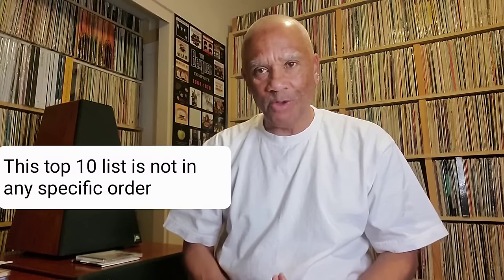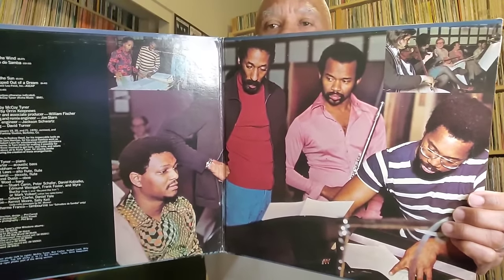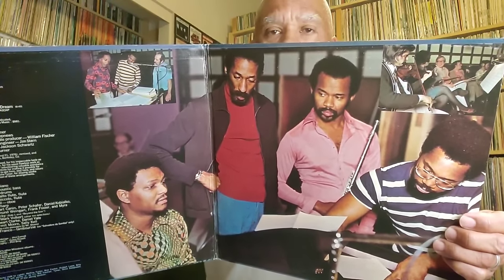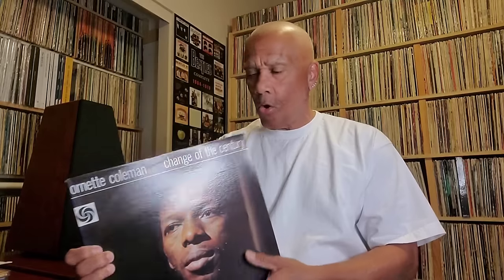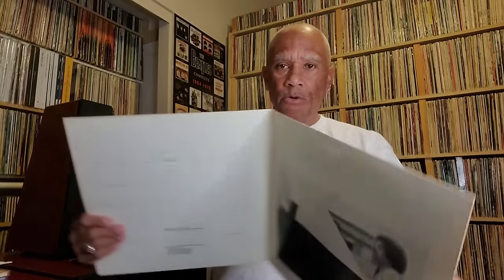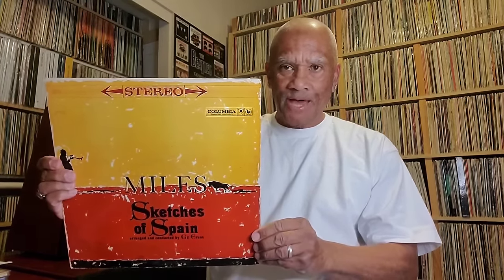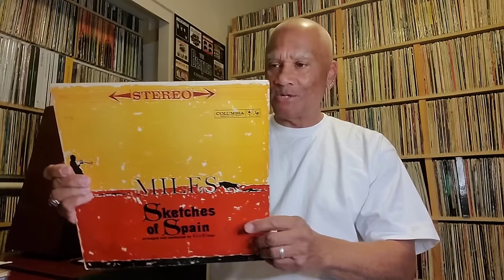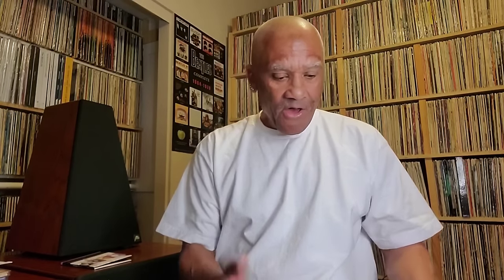My top 10 Jazz record albums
Click the link below to purchase a Humminguru NOVA record cleaner on Amazon (I am part of the Amazon affiliate program and earn a commission on the sale of this product):

To purchase a Audio-Technica AT33MONO cartridge on Amazon, please click the link below (I am part of the Amazon affiliate program and earn a commission on the sale of this product):

To order Miles Davis In France 1963 & 1964 - Miles Davis Quintet: The Bootleg Series, Vol. 8, 6 CD BOX SET on Amazon (I am part of the Amazon affiliate program and earn a commission on the sale of this product, the set will be released on 11/8/2024):

To order Miles Davis In France 1963 & 1964 - Miles Davis Quintet: The Bootleg Series, Vol. 8, 8 LP BOX SET on Amazon (I am part of the Amazon affiliate program and earn a commission on the sale of this product, the set will be released on 11/8/2024):

My top 40 favorite jazz and jazz fusion songs from some of my favorite jazz record albums:

To see my music room and system tour and LP, CD SACD tour please click on the following link:

My Miles Davis Kind Of Blue a comparison between 9 digital sources can be seen by clicking on the following link:

To see my Miles Davis Sketches of spain album, a LP, SACD, HI Rez, CD Comparison video:

My Herbie Hancock headhunters album LP, CD, SACD, HI REZ comparison can be seen by clicking on the following link: